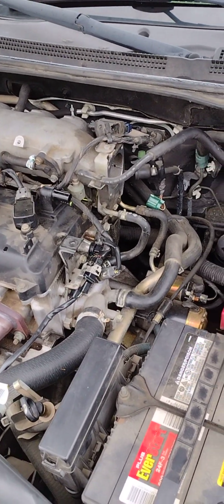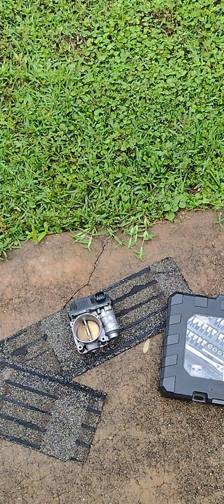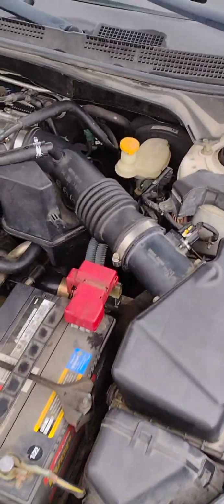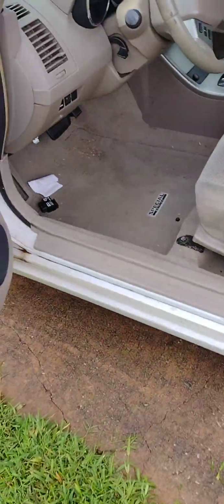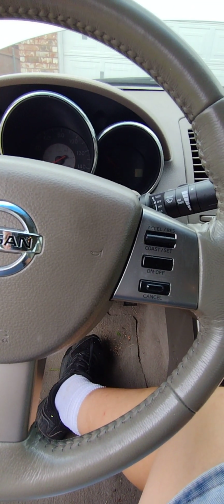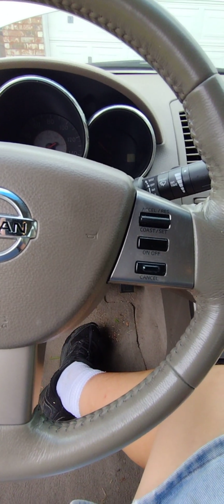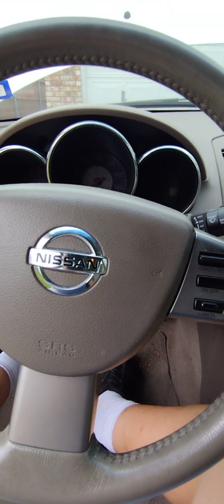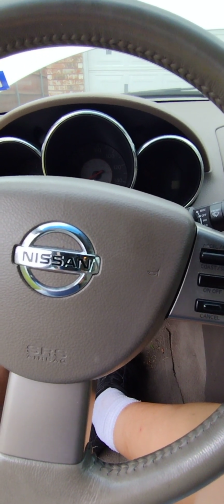2006 Nissan Altima - Reinstalled the old throttle body to confirm bad TB didn't damage the ECM.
Like the title says, I was concerned that my ECM was damaged by the bad throttle body I bought on Ebay.  Reinstalled the original TB and it still does not throw the P2101 code, so have concluded that the replacement TB was definitely bad and that the ECM is still okay.  I gave the old TB a good clean hoping that would make a difference, it did not.  When cold, the throttle position registers 0% at idle, but rises to 1.6% when it get hot.  Also recorded the throttle position to be 3.9% at 3150 RPM; that doesn't seem correct which futher indicates the TB needs to be replaced.  If you know what the throttle position percentage should be at 3150 RPM, please post a response; thank you.